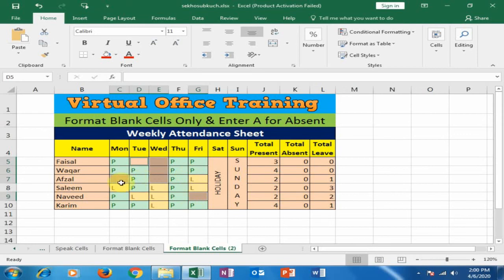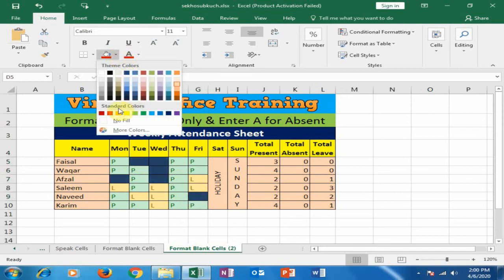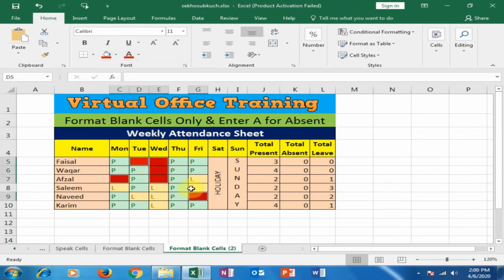Format Blank Cells in Excel & Also Enter Text into Selected Blank Cells